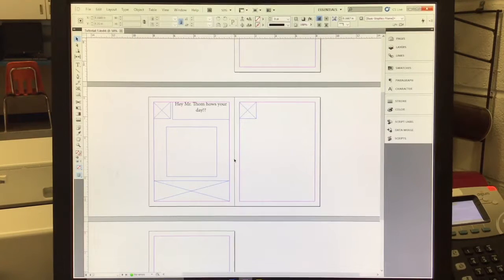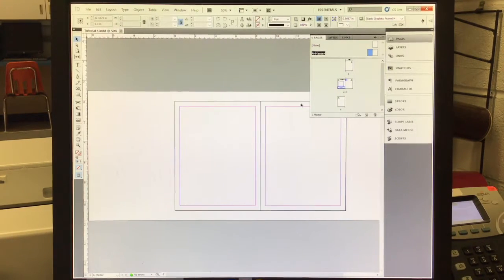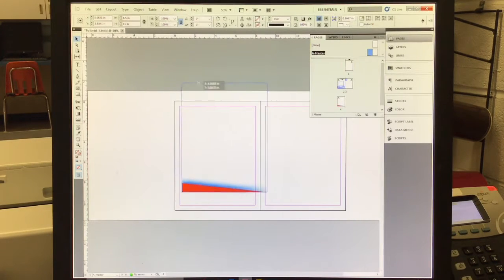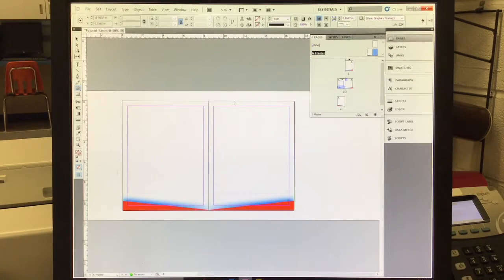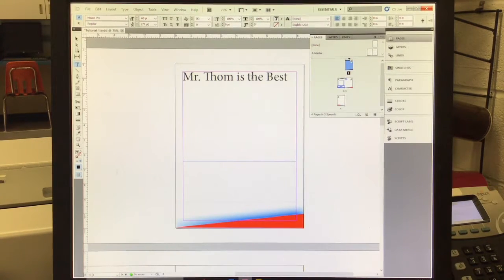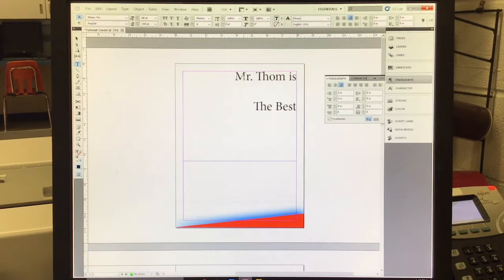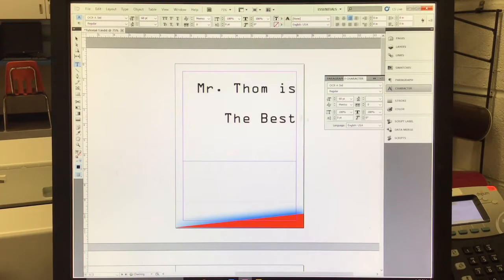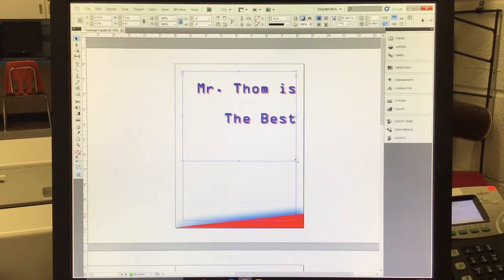InDesign Tutorial 2